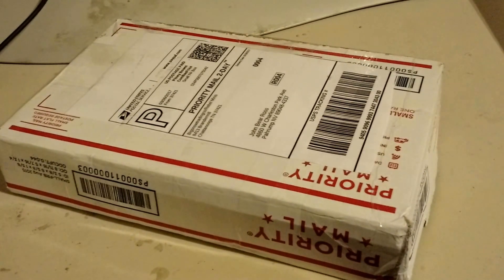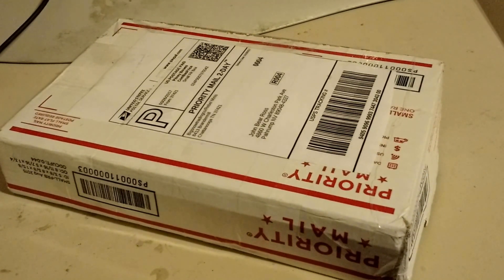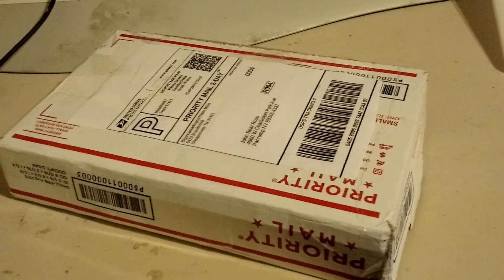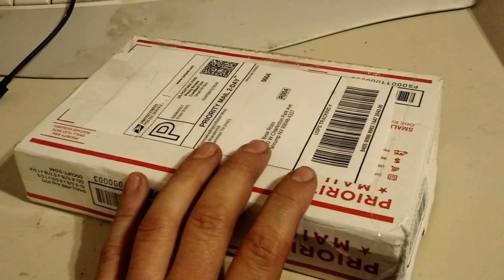Unboxing Rebel Minis Animech Kickstarter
I finally get around to unboxing my package sent from Rebel Mike at Rebel Minis.
Three Wolf Mechs, Three Spider Mechs, and Four (!) Scorpion Mechs.
Two of those Scorps are bound for two of my favorite authors, Neal Asher in the UK, and Larry Correia in the UT.